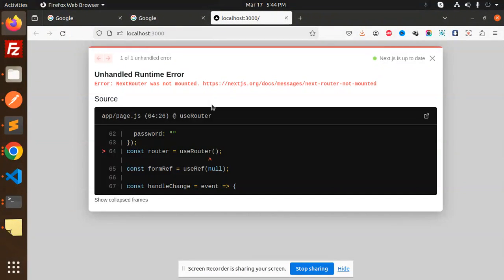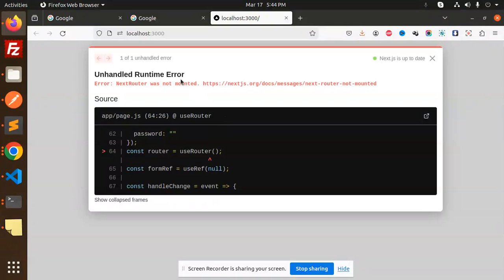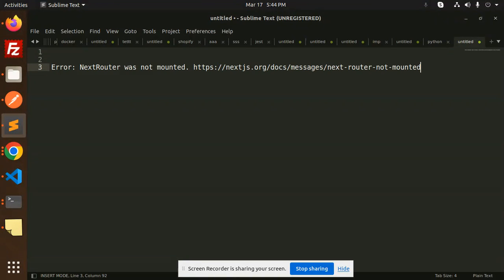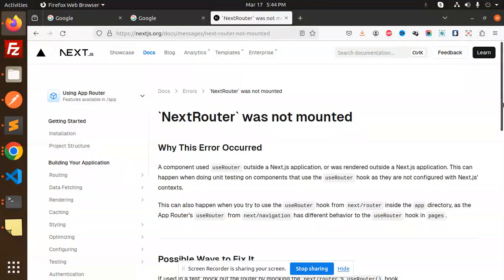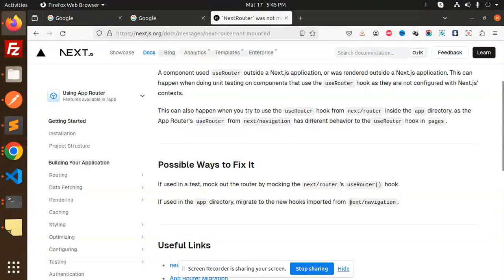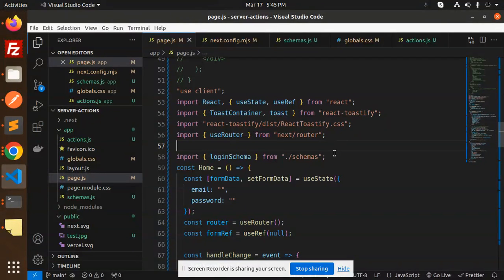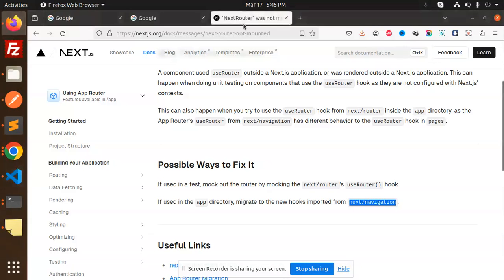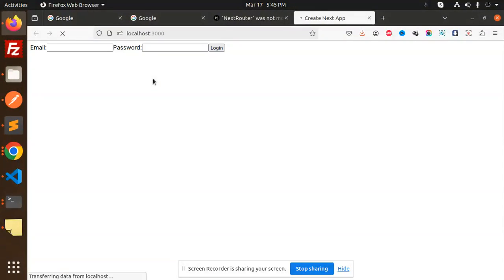Next.js 14 Tutorial #30 Error: NextRouter was not mounted in Next.js 14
`NextRouter` was not mounted
NextRouter was not mounted Next.JS
Solving the 'NextRouter Was Not Mounted' Error in Next.js
Error: NextRouter was not mounted
NextRouter was not mounted (in the pages directory)
Next.js UseRouter not mounted
NextRouter was not mounted. NextJS -
How can i fix NextRouter not mounted error while deploying

Nest